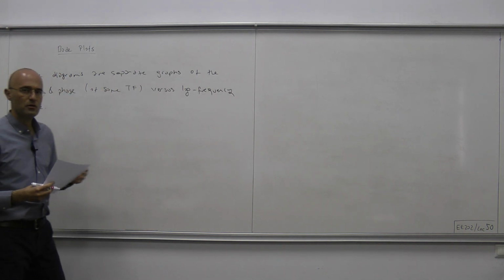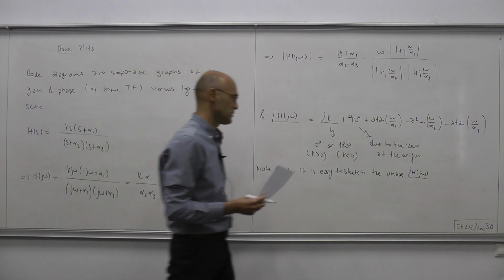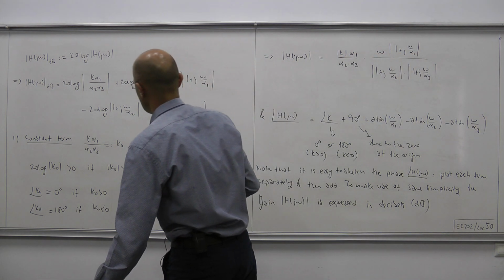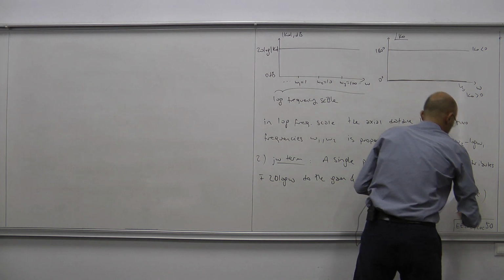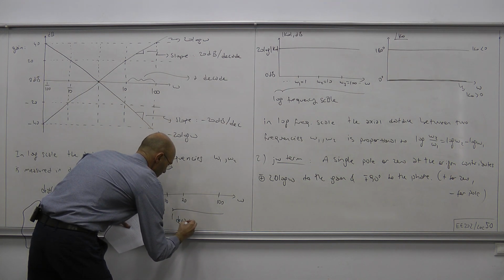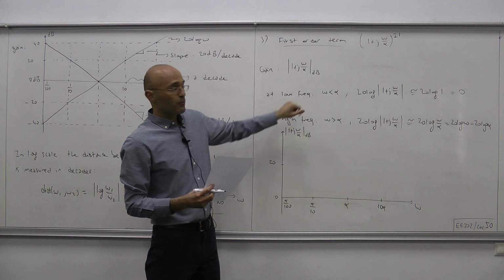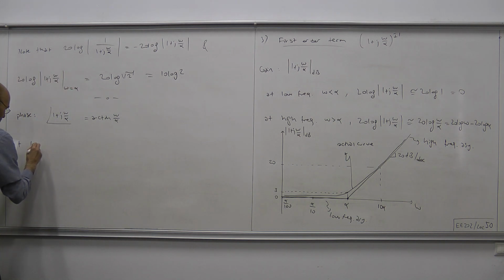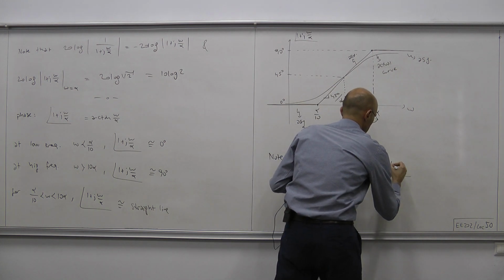EE 202 Circuit Theory II : Lecture 50 (Middle East Technical University)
Contents:
00:00 Bode Plots (Bode Approximation)
02:00 -Bringing H(s) or H(j&#969;) into the standard form
03:16 -Magnitude resp. calc. for H(s) in standard form.
03:16 -Phase resp. calc. for H(s) in standard form.
07:30 Note: Phase resp. terms add-up; mag. resp. terms form a product
09:50 Decibel (dB) definition, mag. resp. terms expressed additively in dB
12:08 -Term #1  : Constant term
19:58 -Term #2  : j&#969; term
23:15 Decade definition in dB plots
31:25 -Term #3 : 1st order term: 1 + j&#969/&#945 or 1/(1 + j&#969/&#945)
42:08 -Term #3 : Bode app. for phase response of 1st order term